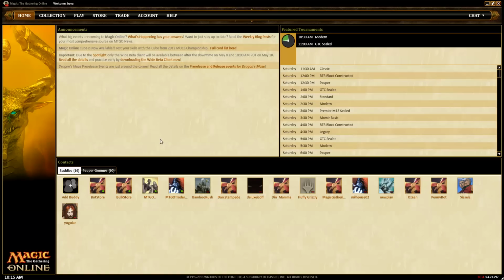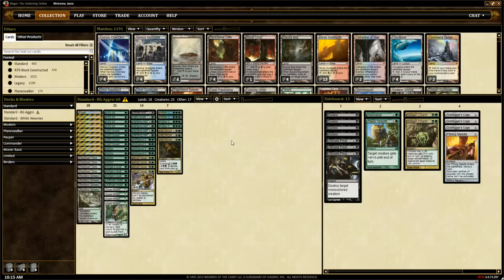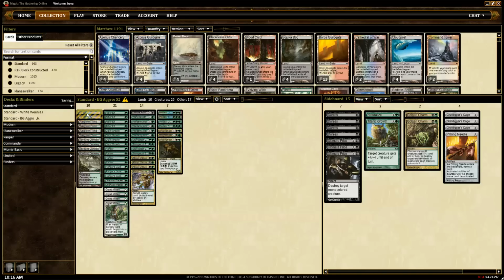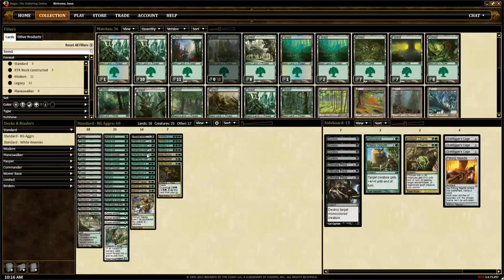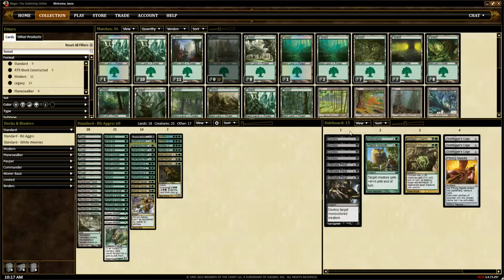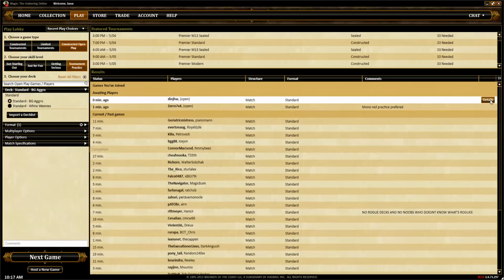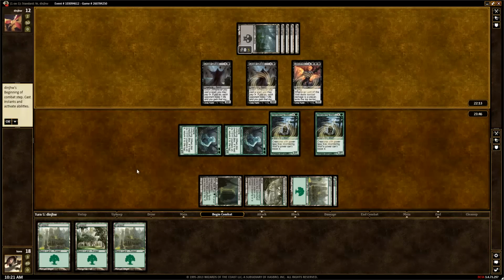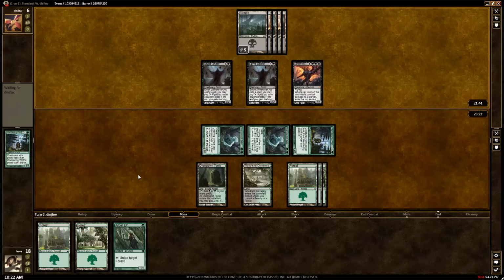Standard Practice GB Aggro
Bava practices som ISD/RTR/GTC Standard with his GB Aggro deck

It helps a lot. Want more videos in more formats? Support our efforts by becoming a patron today